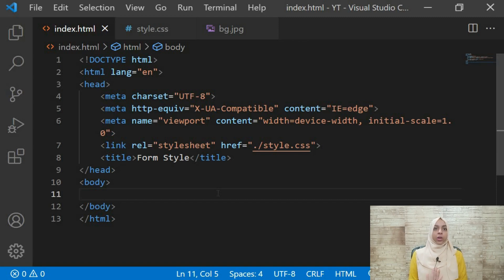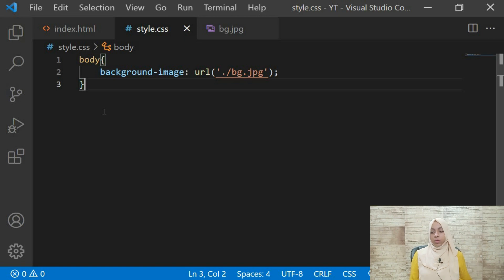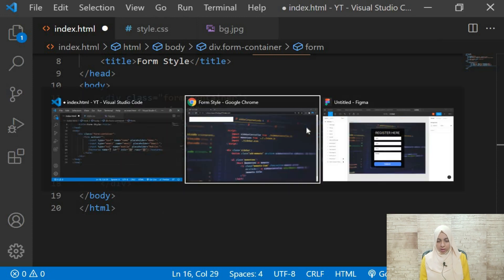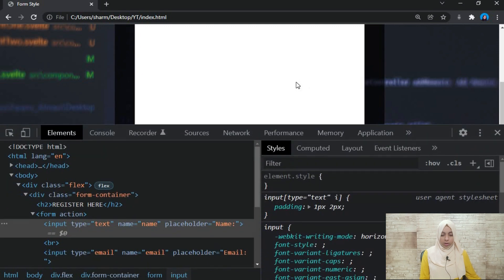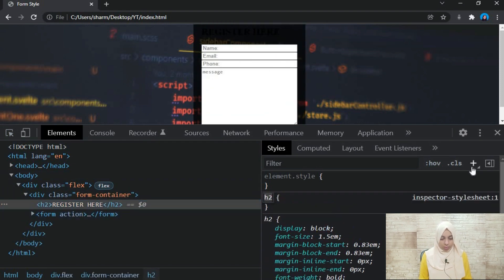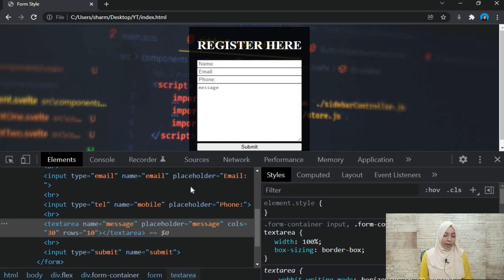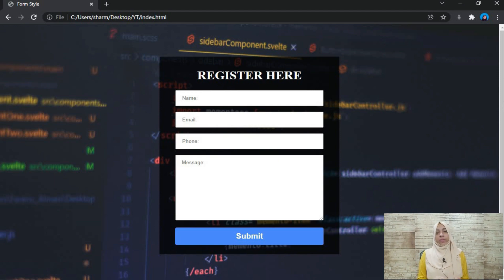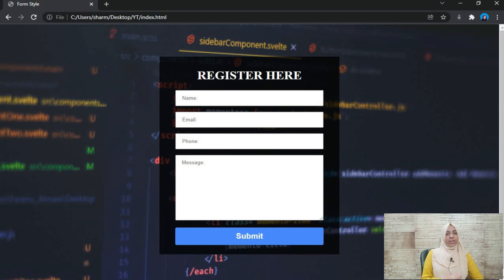Styling a form using HTML & CSS only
In this video you will learn about a few best practices for writing your CSS and also you will learn how to give style to your HTML elements, if you are a beginner then watching this video will teach you a lot if you observe me properly while I write the CSS. You will also learn how to use chrome inspect to it's fullest. I hope you get to learn something from this video!